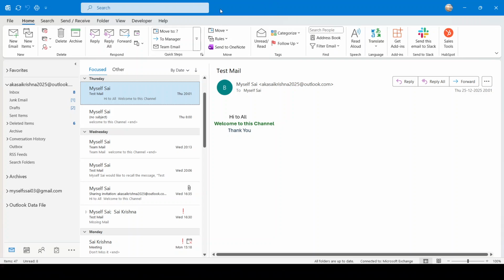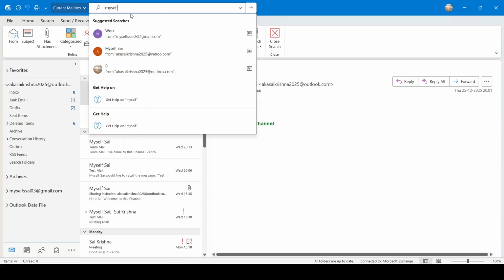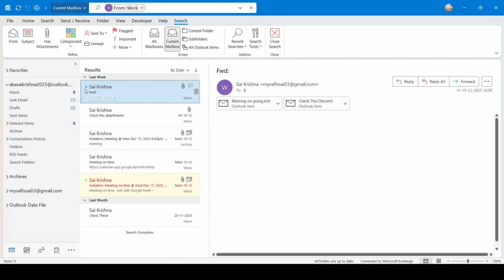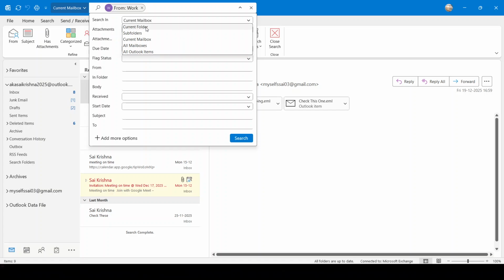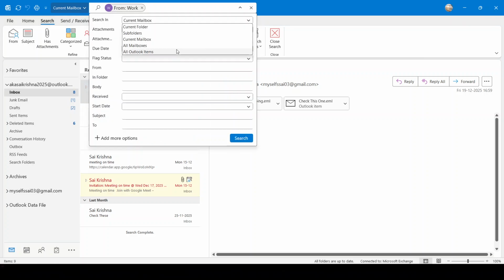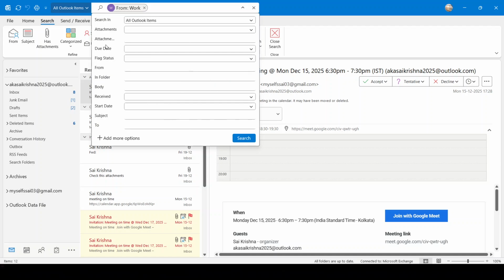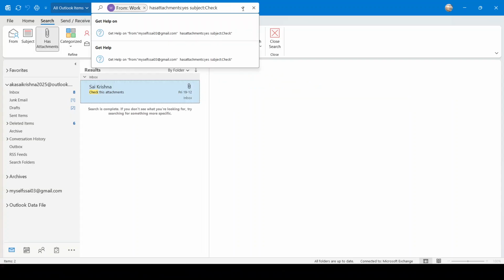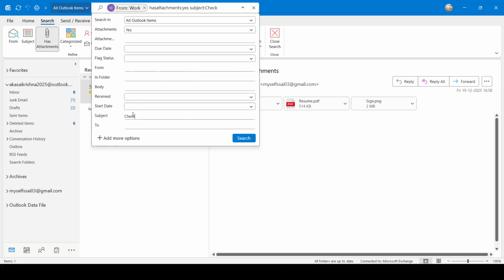How To Search Emails in Outlook 2026 (Step By Step)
Learn How To Search Emails in Outlook in this video.